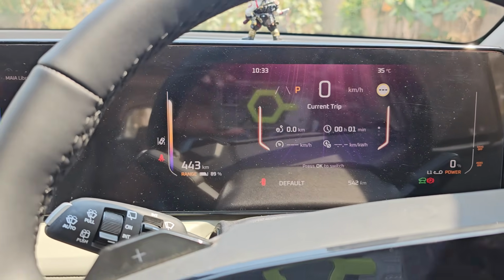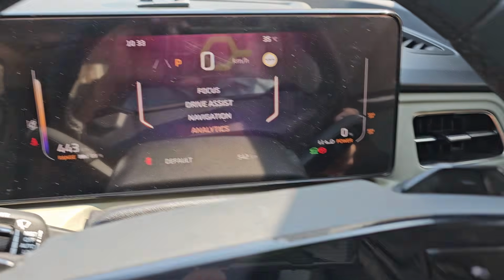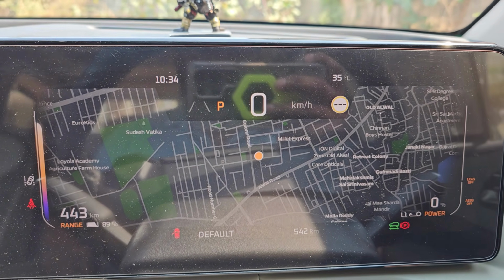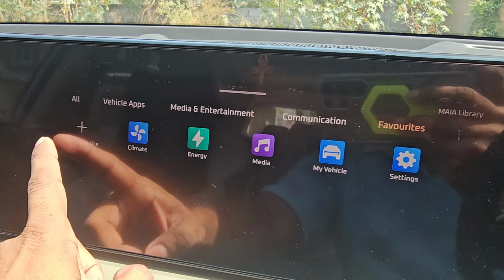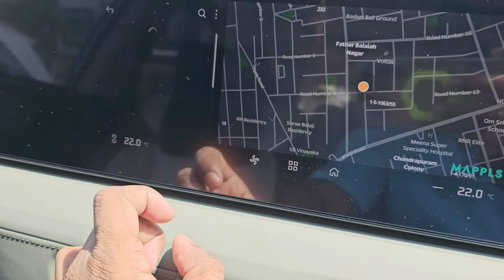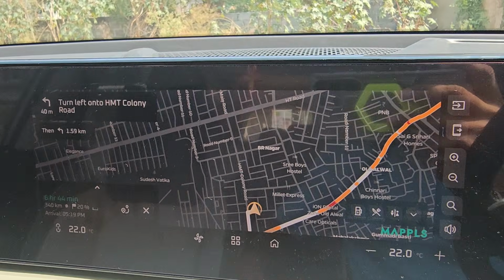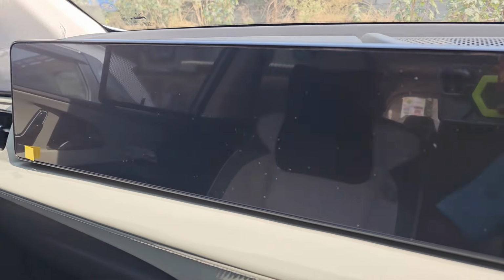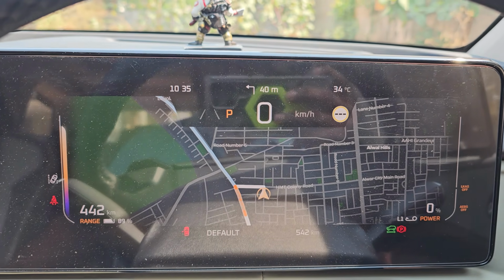XEV 9S | DIY | Navigation In Driver Cluster